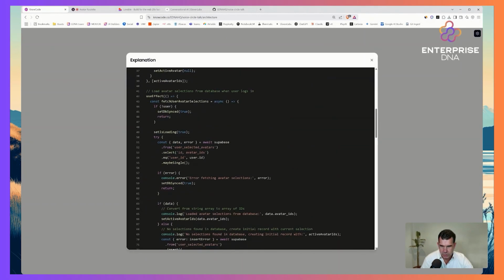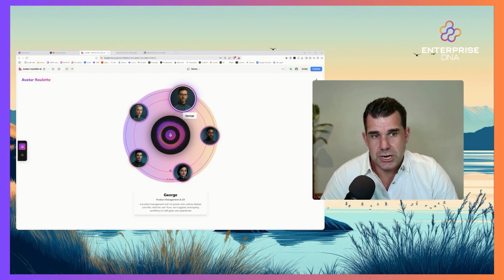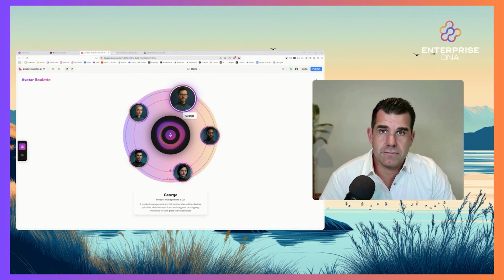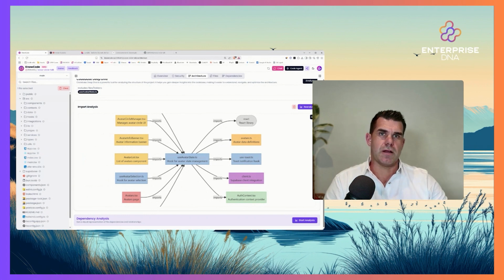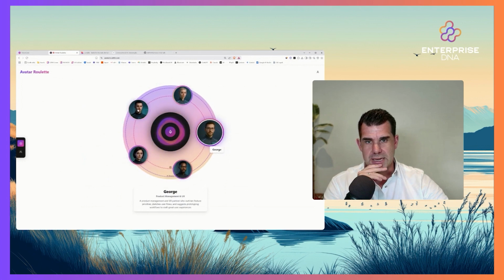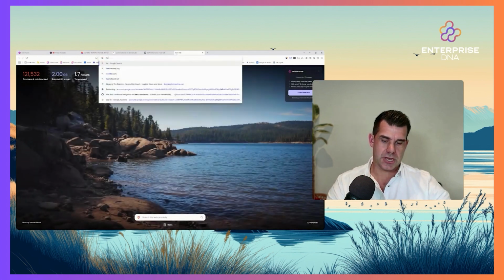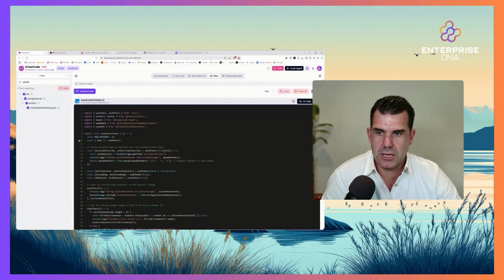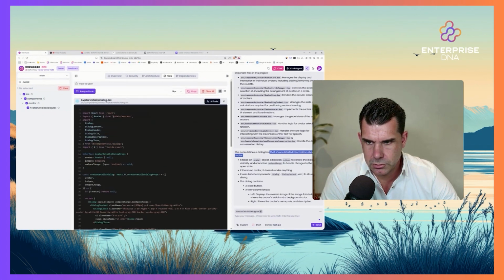How Voice AI Will Transform Learning and Internal Tools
In this episode, we unpack where Voice AI apps are heading — and how we’re building toward it. From interactive avatars to feeding internal data into AI agents, this session explores what’s possible right now (and what’s just around the corner).

What we cover:
- Using custom hooks for managing avatar state
- Vision for future AI avatars that talk back
- Opportunities in combining voice + internal knowledge
- How AI agents can become real-time analysts
- Building smart, modular apps with GitHub + Lovable
- Why anyone can now understand and use AI-generated code